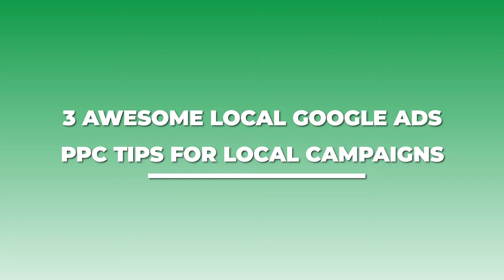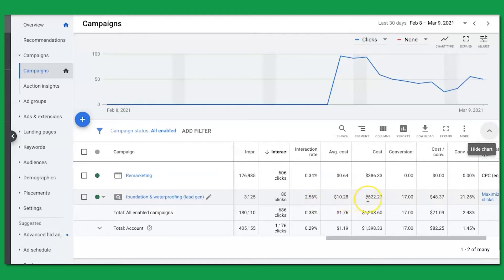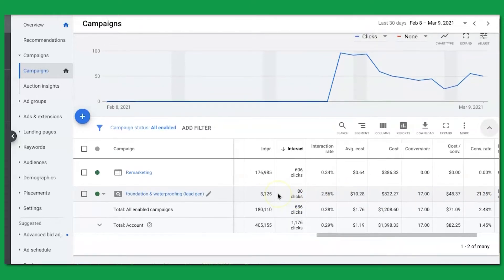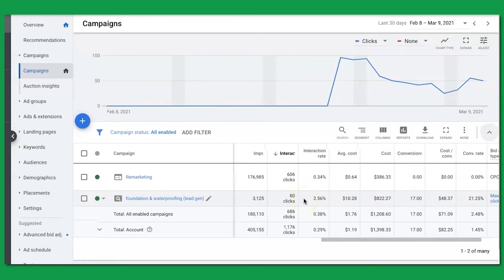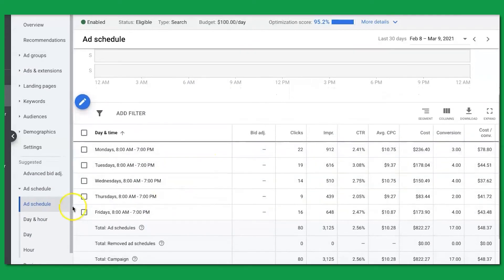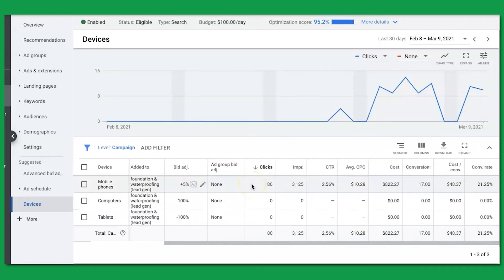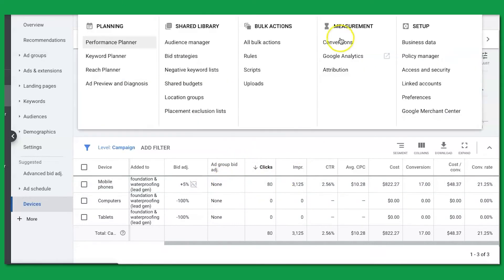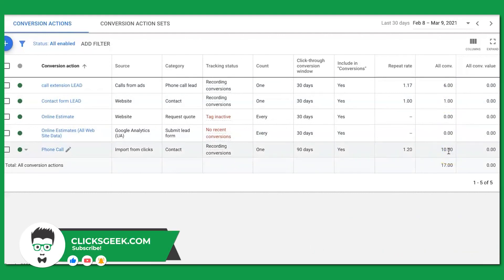3 AWESOME Local Google Ads PPC Tips for Local Campaigns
3 AWESOME Local Google Ads  PPC Tips for Local Campaigns

In this video, I walk you through how we successfully run a PPC mobile campaign for a client and how we strategize the ad to fit the target market for their business.

PPC for marketing for your business can easily be set up and start producing results within the same day in most instances. Let's chat about setting this lead system up for your business.

Wanna run this campaign for your Business? Apply today

⏱️TIMESTAMPS⏱️
00:00 Intro
00:18 Campaign
00:22 Impressions
01:25 Summary
01:53 Mobile Traffic